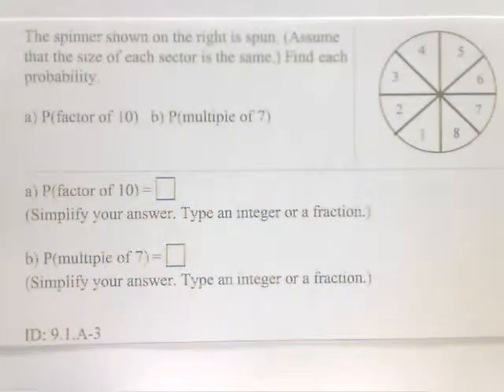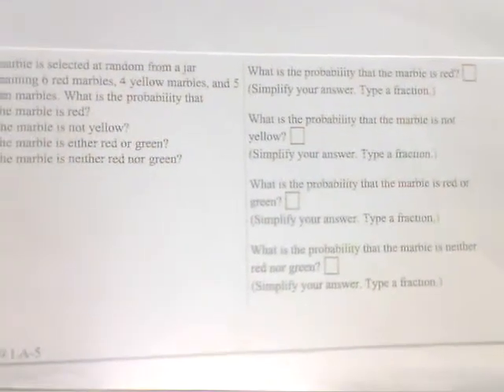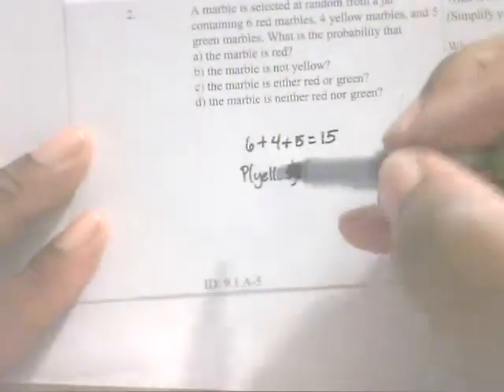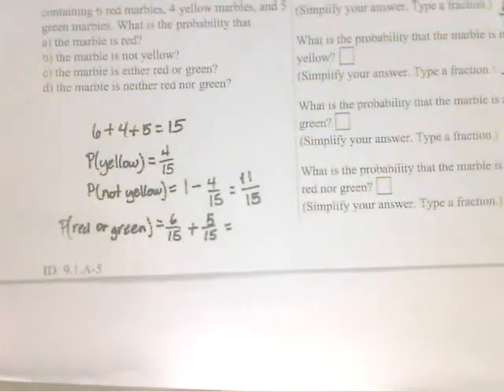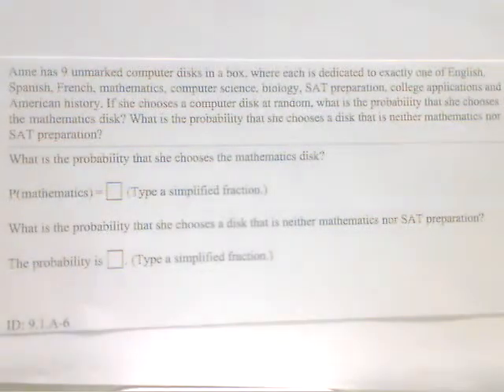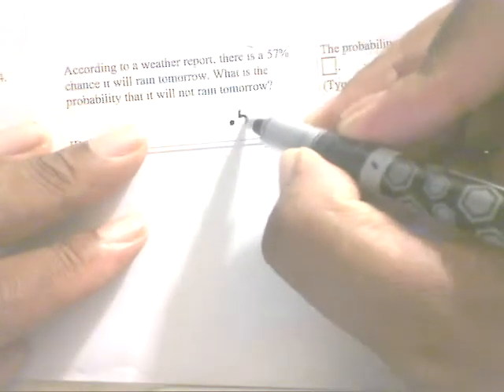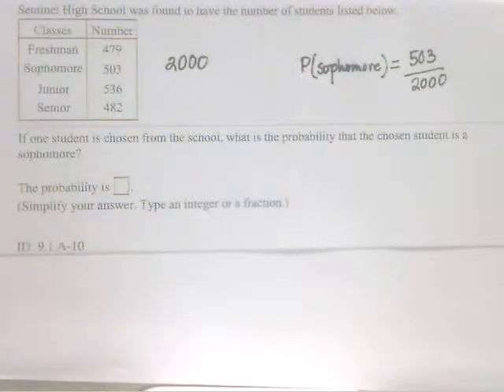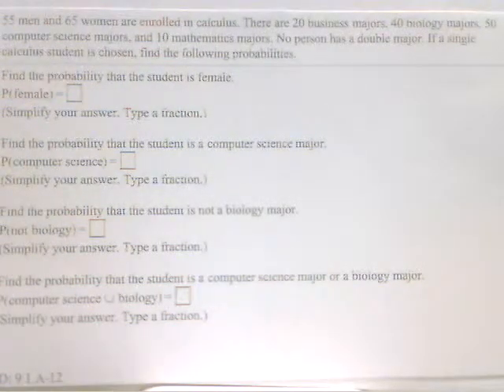MATH 2123 Section 9 1 Homework